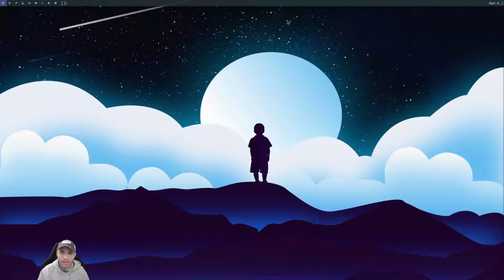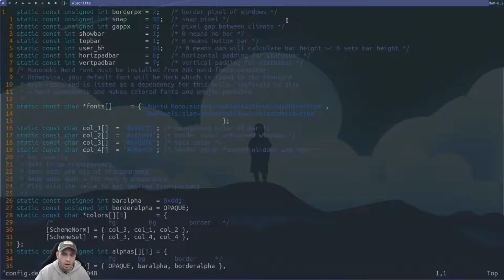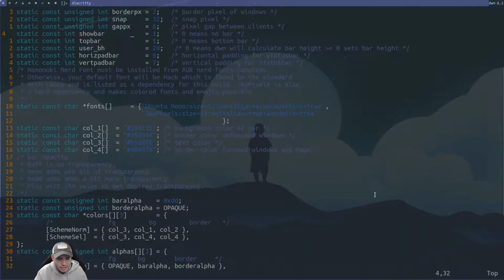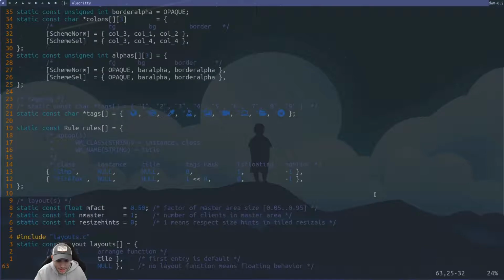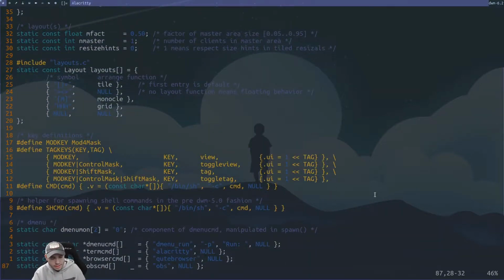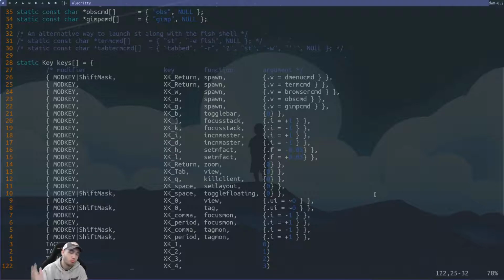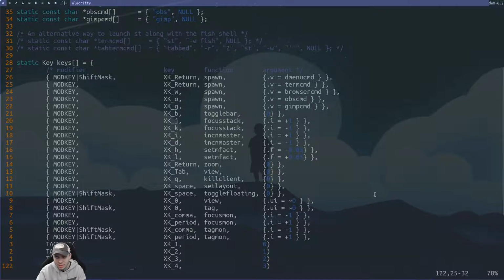DWM Runs Circles Around Qtile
I am having a surprisingly good time with dwm. I was expecting and prepped for a much more difficult time. However, all in all it has been a great experience and the performance difference is outstanding. I didn't expect there to be a truly noticable difference in speed between the two. If your looking for something to tinker with and improve your PC's speed than you need to check out dwm!

MY SPECS:
Ryzen 7 3800X OC'd 4.4GHz (all core OC)
16GB of Corsair LP RAM
RX 5700XT
512GB Nvme SSD
Asus TUF X570 Plus
Samsung 27' 4K Monitor

MY SOFTWARE:
OS - Arch
Recording - OBS Studio
Video Editing - Olive
Photo Editing - GIMP
Chatting - Discord
Email - Criptext
Entertainment - LBRY / Odysee
Gaming - Steam
Browser - Qutebrowser
File Manager -Ranger